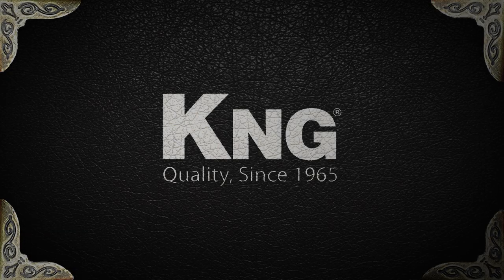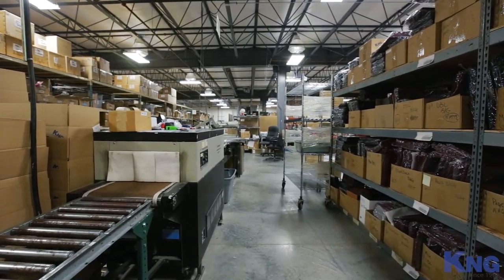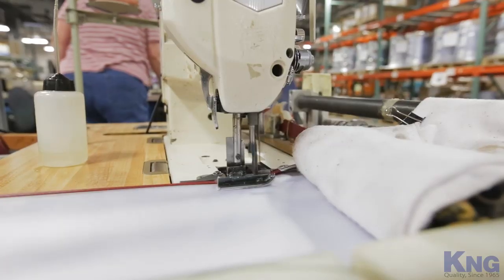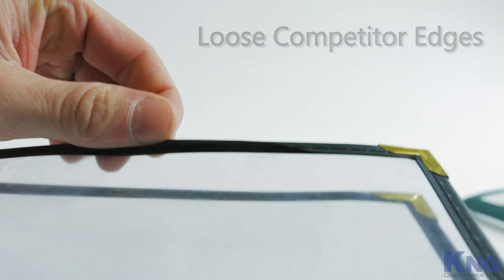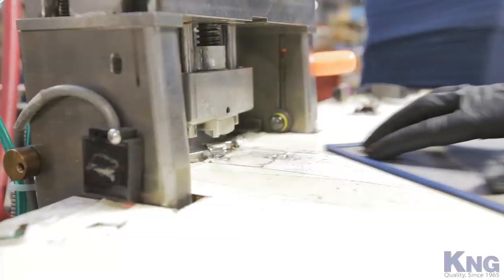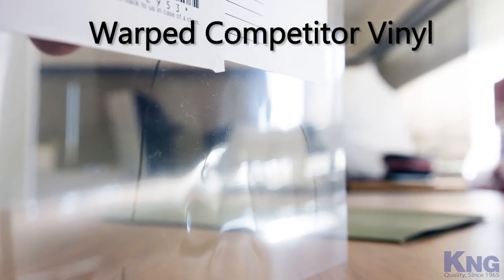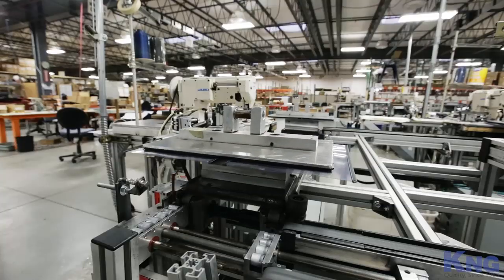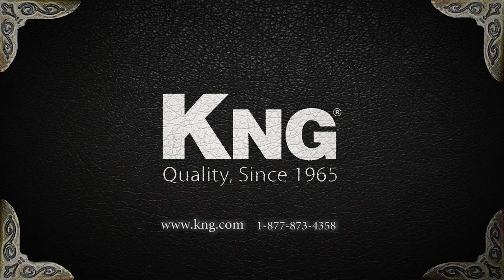KNG Cafe Menu Covers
At KNG, we think of your menu cover as more than something that you just slap your menu in to. We realize that your menu cover is an integral part of your image as a restaurant and that it is a tool used to showcase your menu to your customers. Our café menu covers are the best available and are a perfect way to project the quality of your restaurant. They also continue to look great long after our competitors’ products because, like a good restaurateur, we make sure that the best ingredients go into our products.